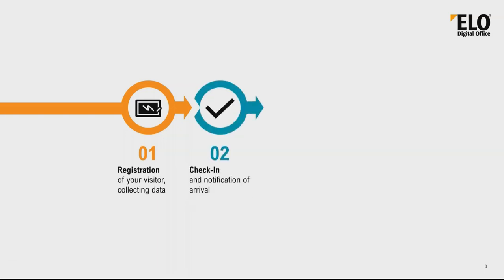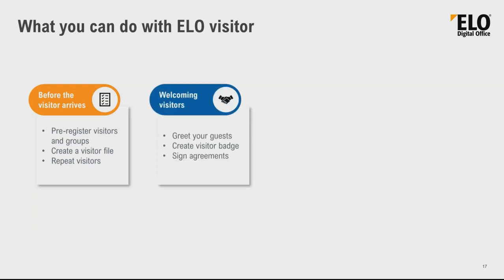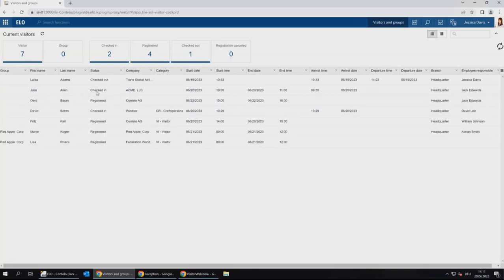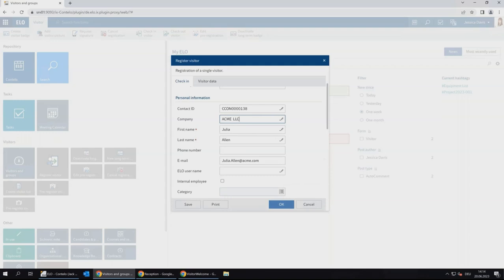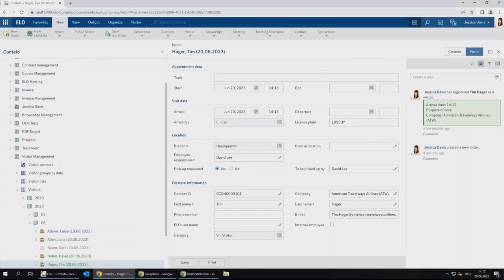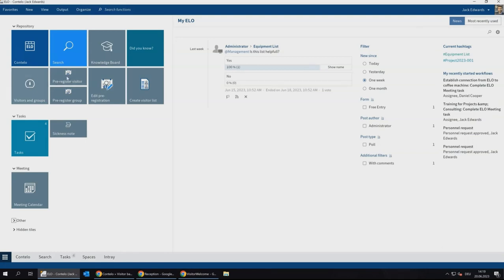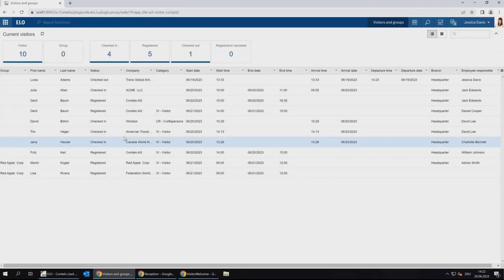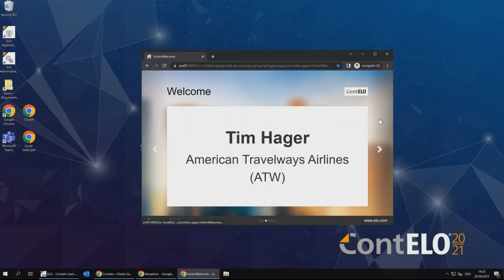ELO Business Solution - Visitor Management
First impressions count
A smarter way to welcome guests and manage their data.
Create a winning first impression on your visitors at the front desk with ELO Visitor Management.